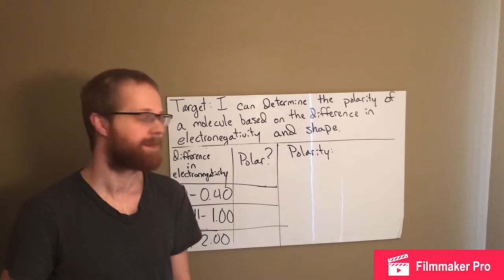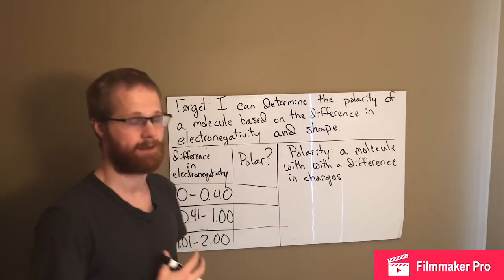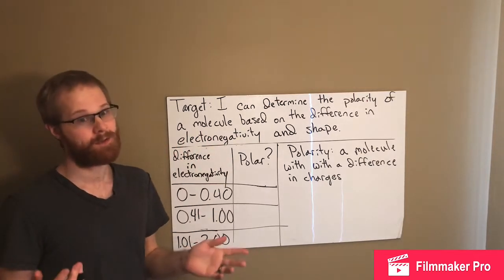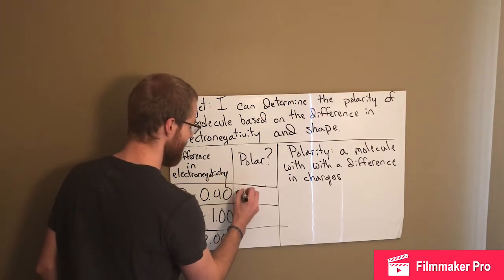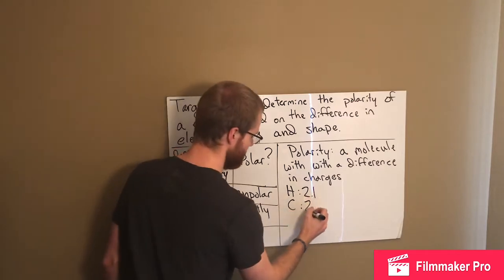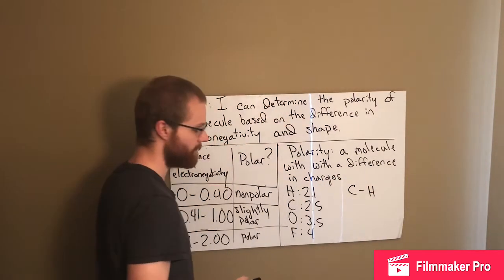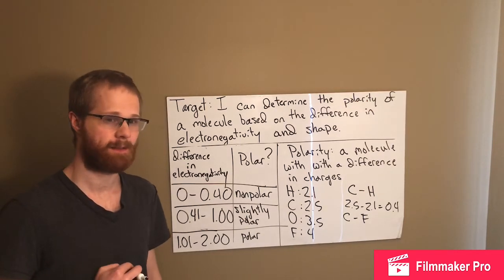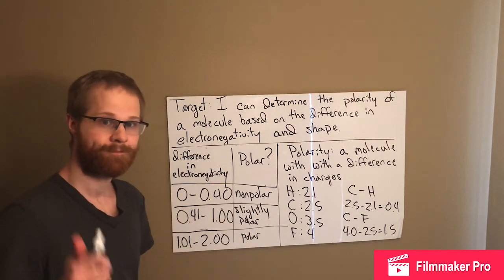Lesson for April 8th part 1